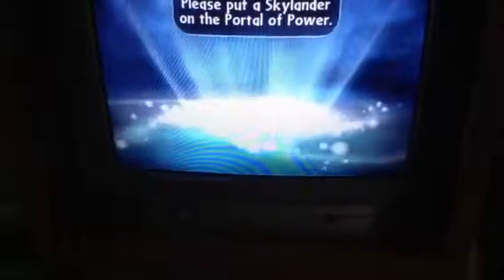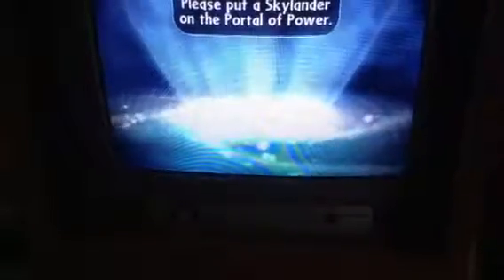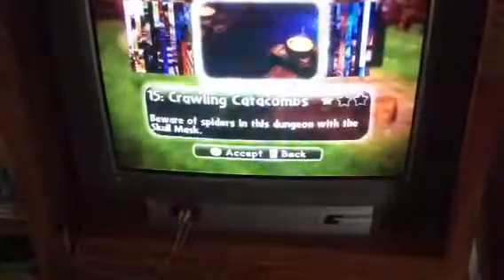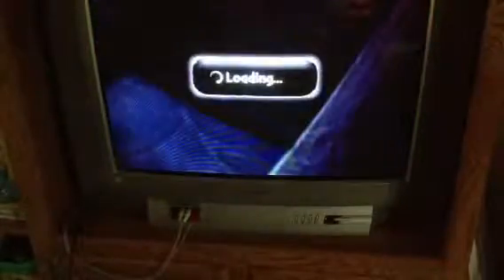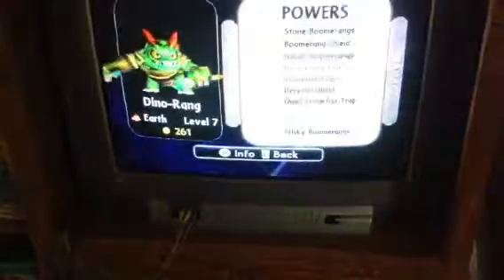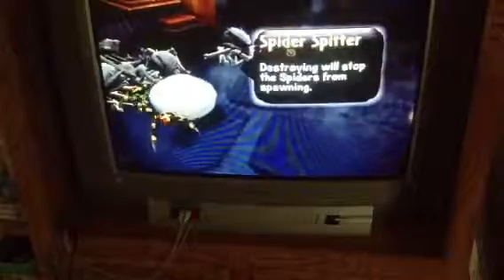Skylander Profiles: Dino-Rang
Lj showing off Dino rang